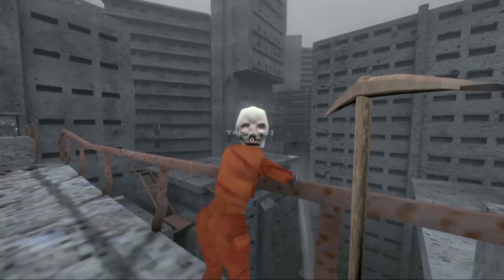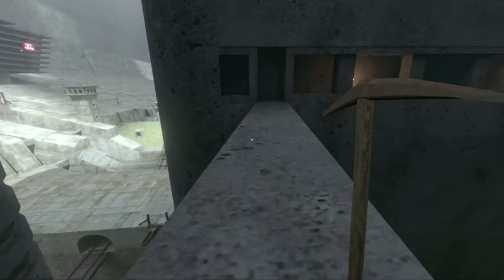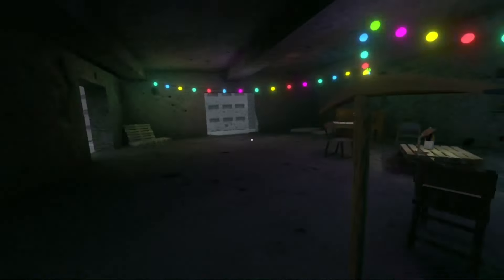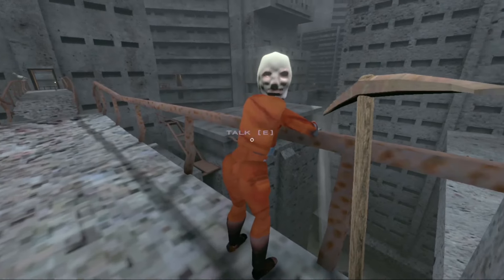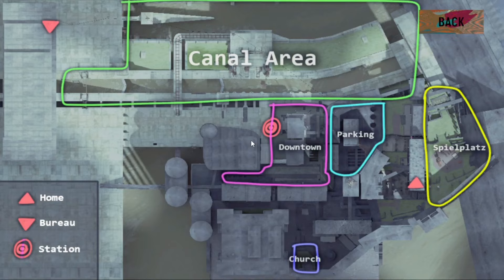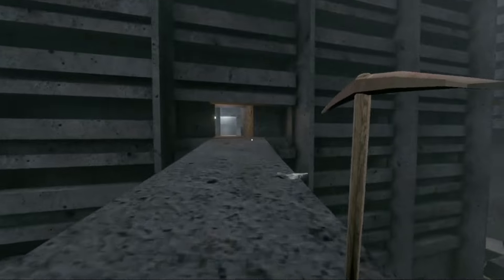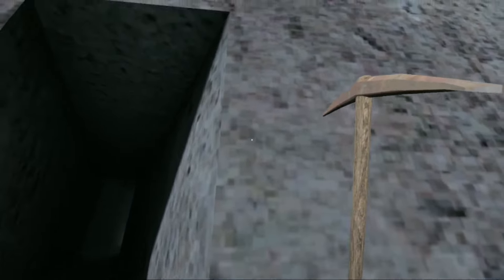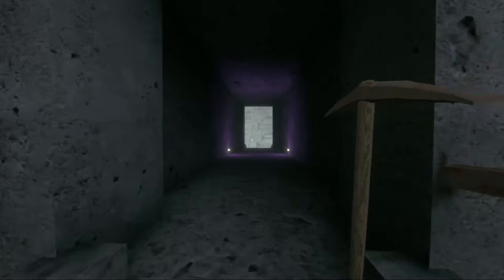He Told Me to JUMP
Game 👾🎮
Babbdi

Equipment:
Computer - HP 15 Laptop PC

Follow all of my YouTube Channels